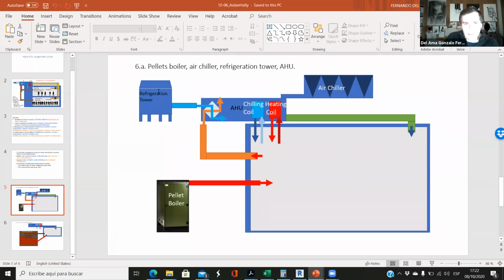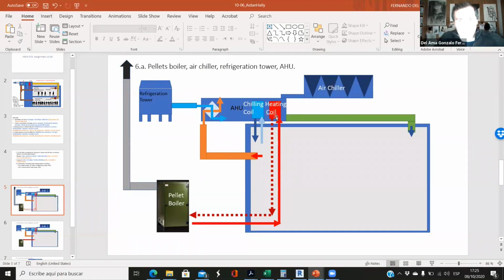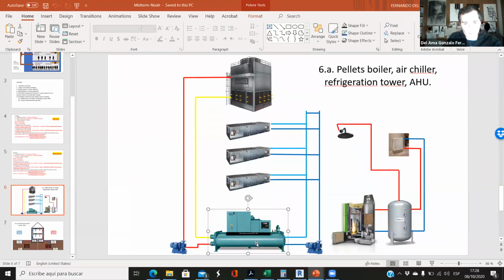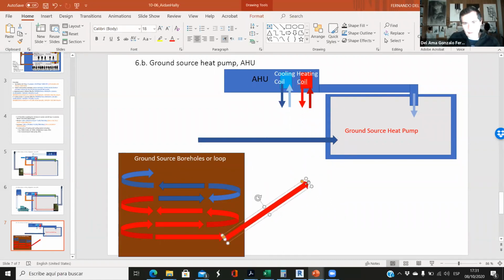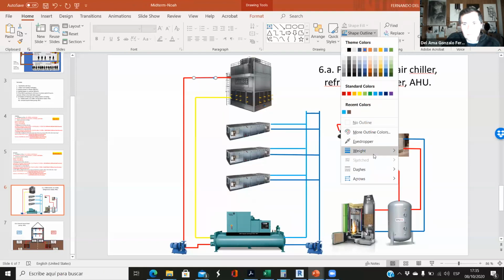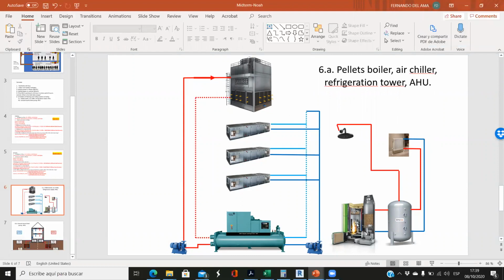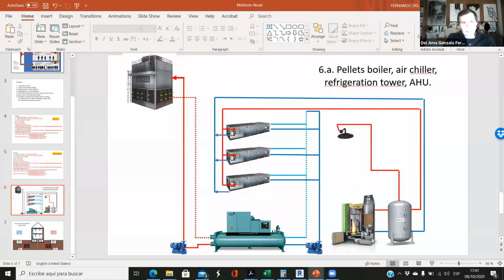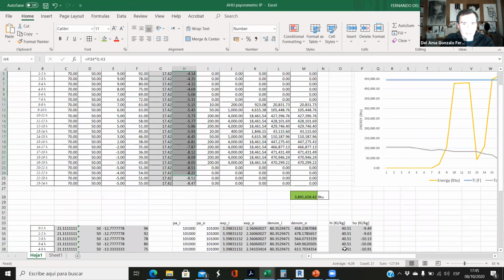ARCH 370 10-08-EXCEL heating loads - schematics